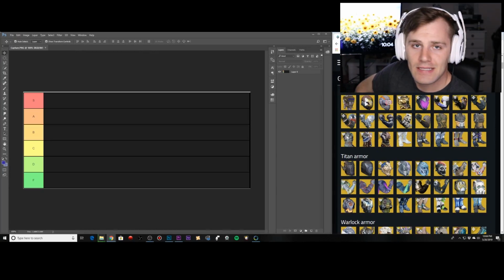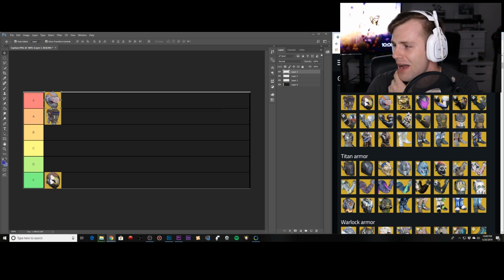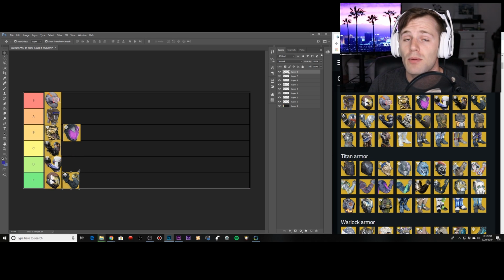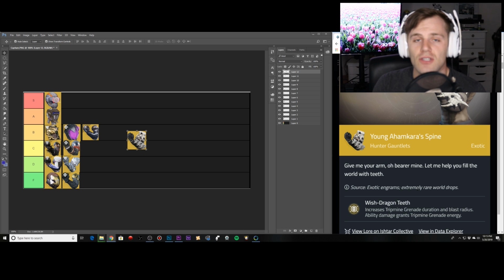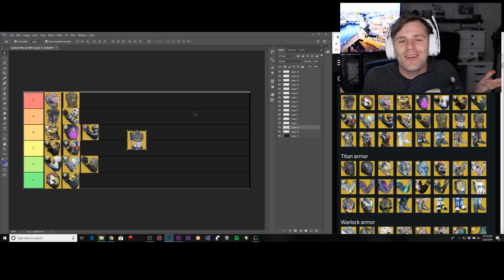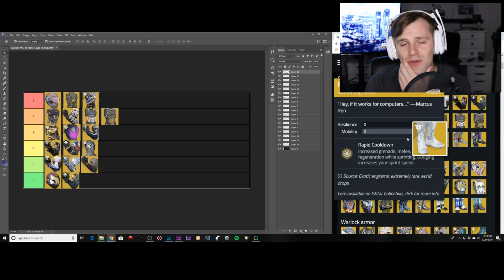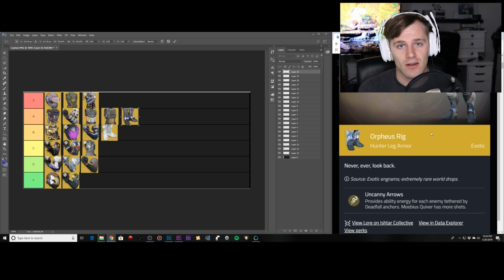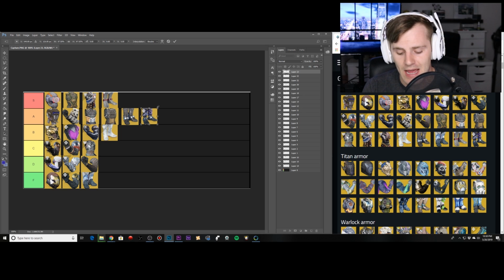Ranking All 24 EXOTIC Armor Pieces!! [HUNTER EDITION] - Destiny 2 Tier List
[Social Media]